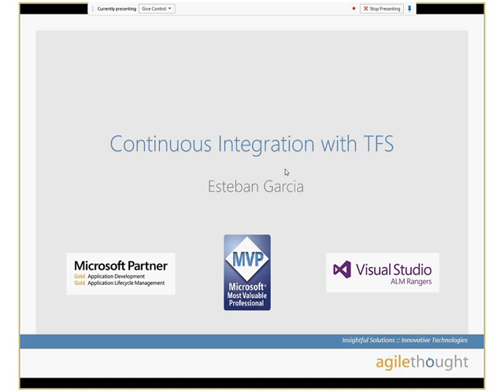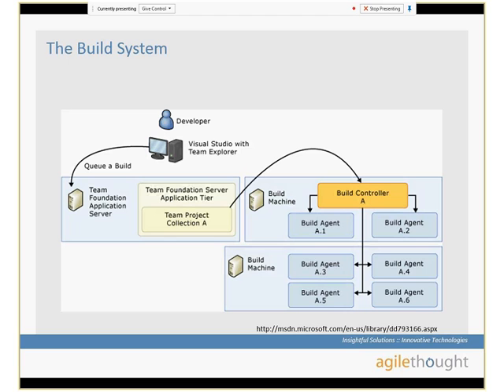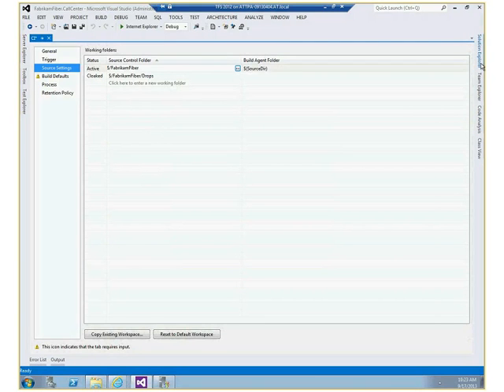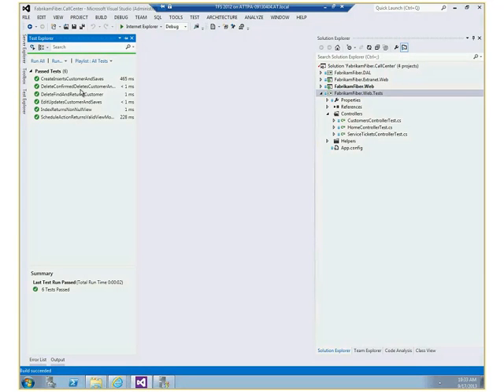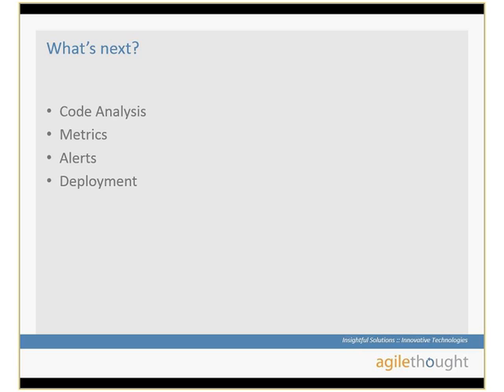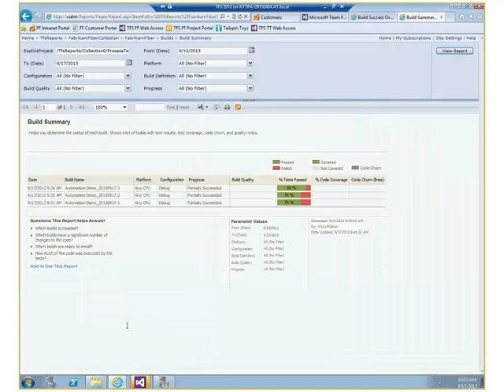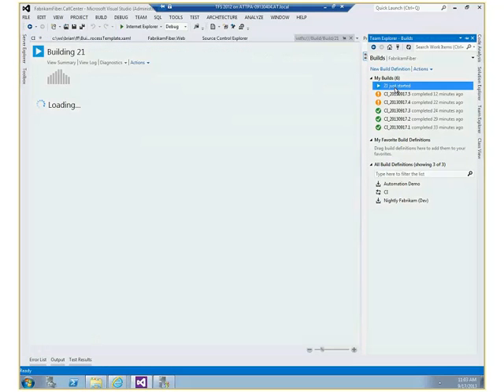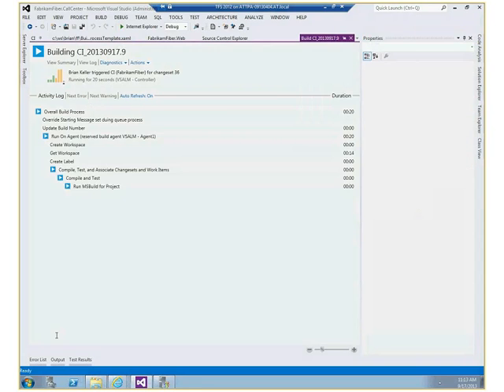Continuous Integration With TFS | Webinar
Code, Test,  Build,  Deploy.
This session will cover the steps you should take to deliver quality code as often as required by your business.  We will leverage TFS to orchestrate builds that include compile, unit tests, functional tests, code analysis, deployment, and more.

 About Us: ​

AgileThought is a full-service digital transformation and consulting firm dedicated to delivering and continually improving digital solutions at scale to global corporations. Learn more about AgileThought at agilethought.com ​

Get expert Agile tips straight to your inbox and become a better Agile Thinker.

LISTEN (PODCAST)​

 Search for "Agile Coaches' Corner" on your favorite podcast app: ​